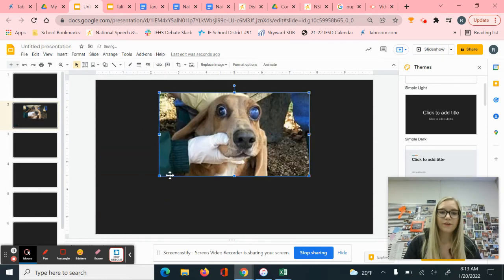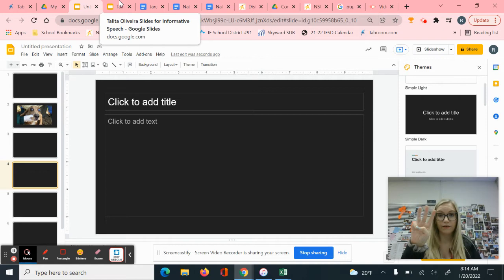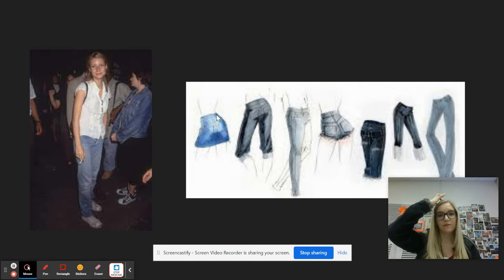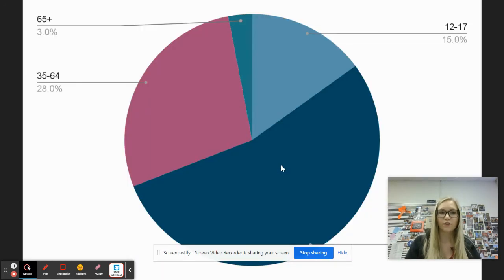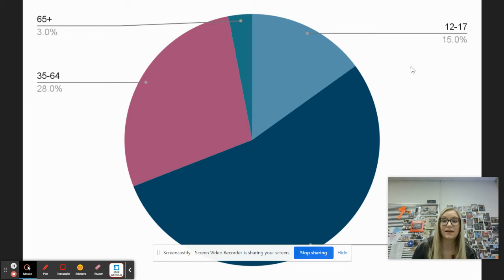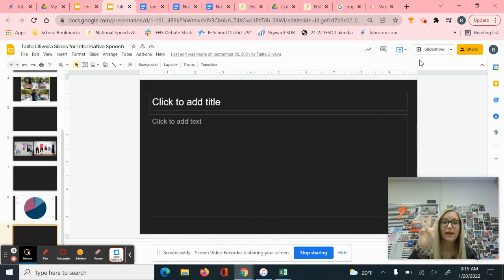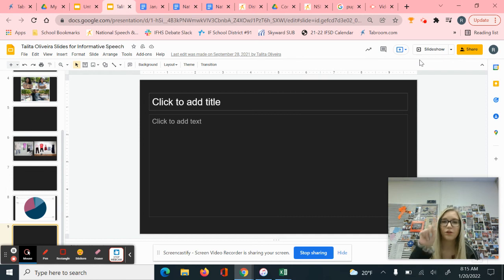Making a Good Visual Aid (Part 2)